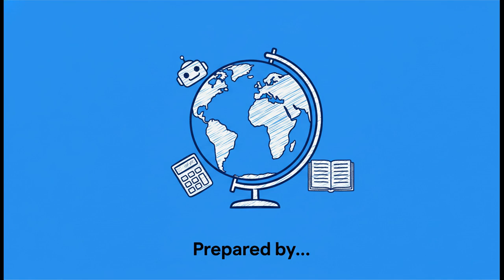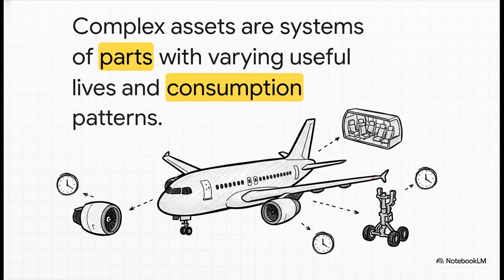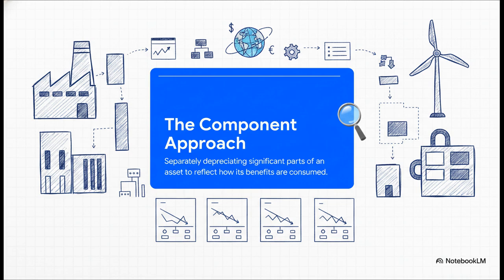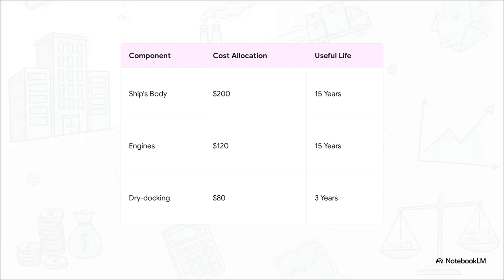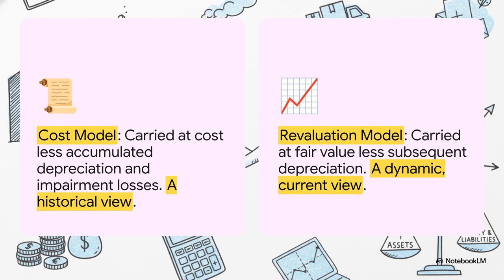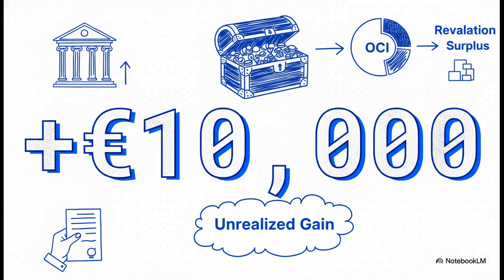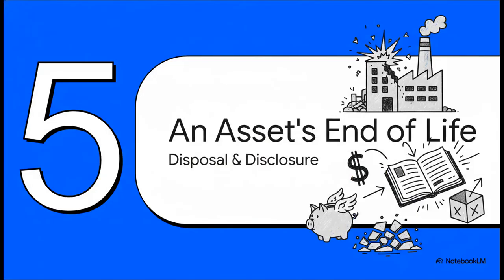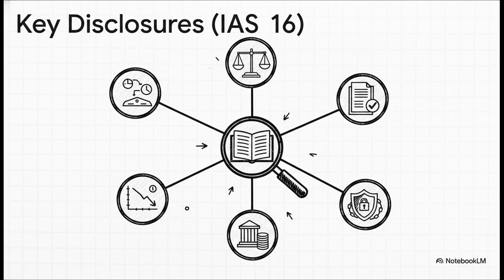IAS 16 Property, Plant and Equipment Accounting and Compliance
This video outlines the accounting standards for Property, Plant and Equipment (PP&E) under IAS 16, a primary regulation within the International Financial Reporting Standards (IFRS). These documents detail the lifecycle of a tangible asset, beginning with initial recognition at cost and extending to subsequent measurement through either the cost or revaluation model. Key mandates include the component approach, which requires significant parts of a complex asset to be depreciated separately based on their unique useful lives. Recent regulatory amendments are also highlighted, specifically prohibiting companies from deducting sales proceeds of items produced during the testing phase from the asset's capitalized cost. Furthermore, the texts provide guidance on impairment testing, derecognition upon disposal, and the extensive disclosure requirements necessary for transparent financial reporting. Together, these excerpts serve as a comprehensive guide for navigating the technical and practical challenges of managing fixed asset ledgers.